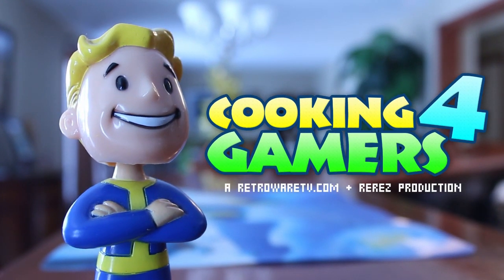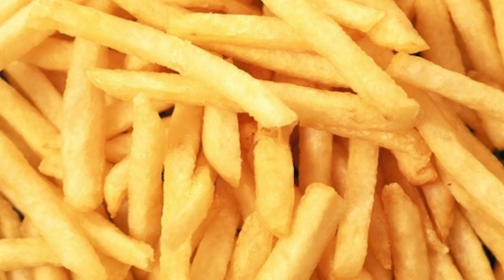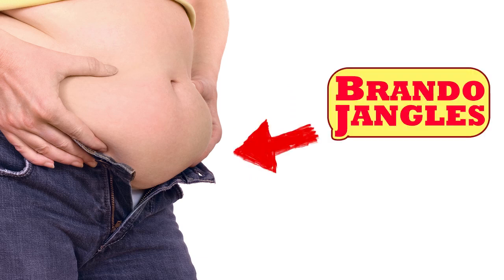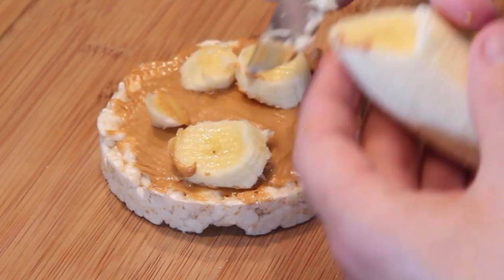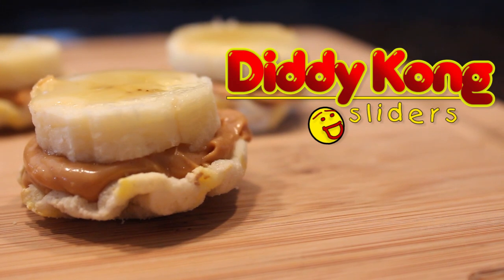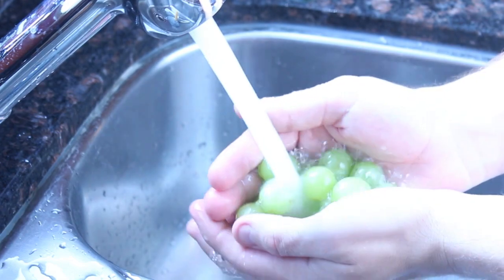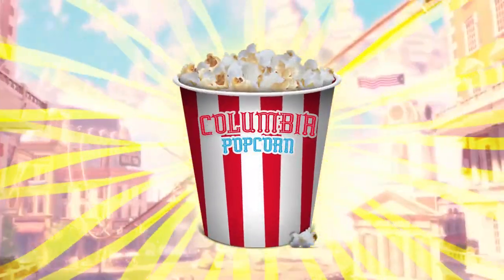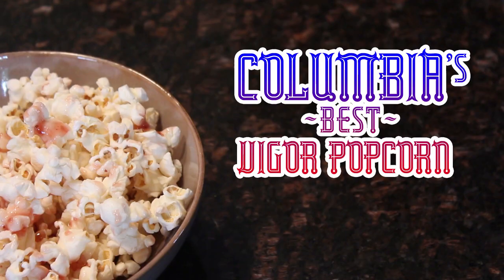Snack Food - Cooking 4 Gamers - Rerez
Welcome to the first episode of Cooking 4 Gamers. Let our host Richard teach you how to make three tasty snacks that can feed your ever growing game addiction.

Todays episode features three snacks:
Donkey Kong Pizza
Pac-Man Pellets (Pac-Dots)
BioShock Infinite - Columbia's Best Vigor Popcorn

Cooking 4 Gamers is a comedic cooking series for gamers. Enjoy watching two crazy guys named Dickie and Ron take you on a wild ride on how to make the strangest video game themed food!